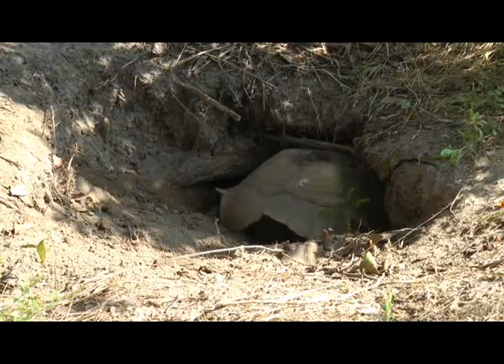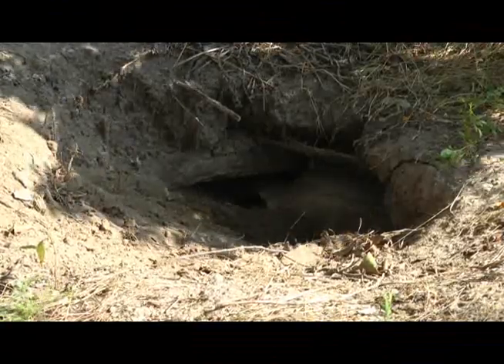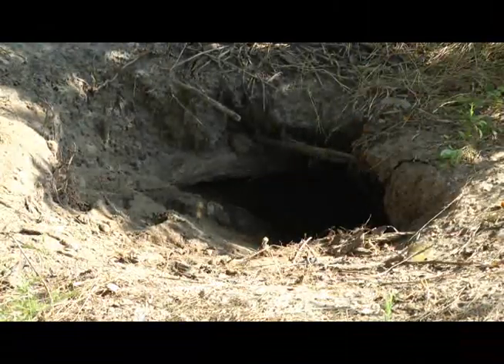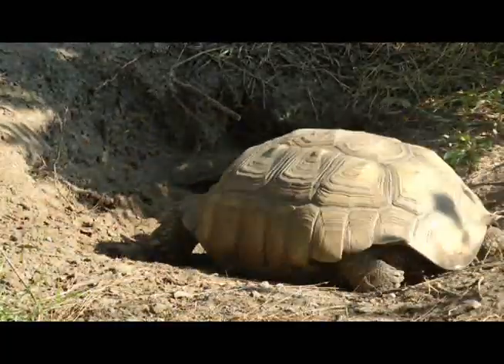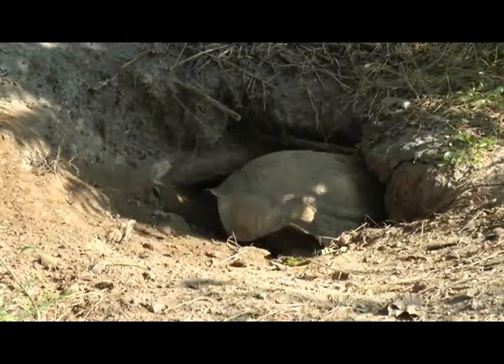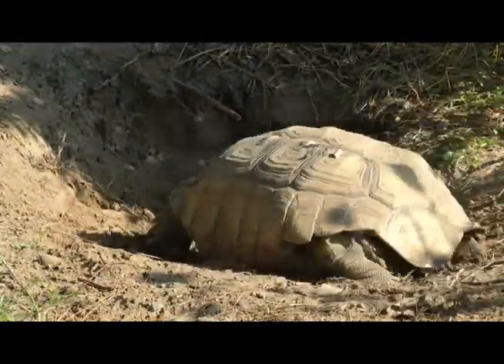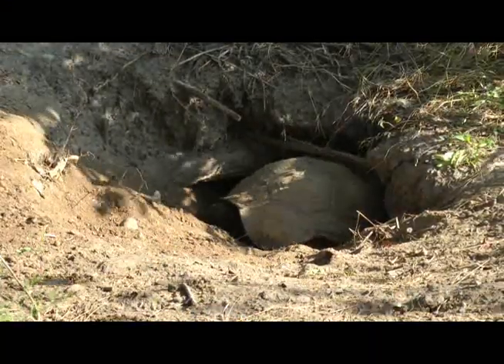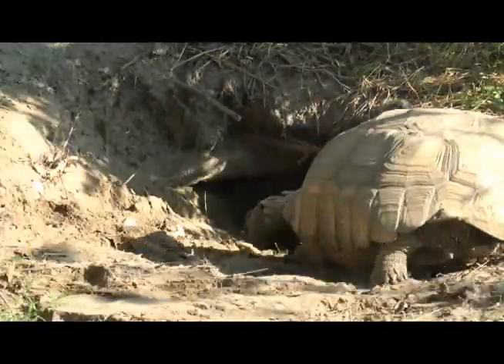Timelapse of Sulcata Tortoise Digging a Burrow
Claudine, female Sulcata Tortoise, digging her burrow. Until she is dug sufficiently deep to feel safe, she is very wary of anything that might see her digging. This is why she comes out and walks around searching for threats. She also is walking to see how the mound it forming around the mouth of the burrow. In the desert she actually wants any possible rain to flood down into the burrow to be stored as latent moisture which she can absorb through out the year through her skin. Now, in the desert flooding would not be a major problem. The water would quickly be absorbed into the sandy soil of the tunnel floor. However, she is in Indiana where flooding is not so transient. Fortunately, the spot she has chosen is sandy clay which is easy to dig, readily absorbs rain water, and hardens when air dried